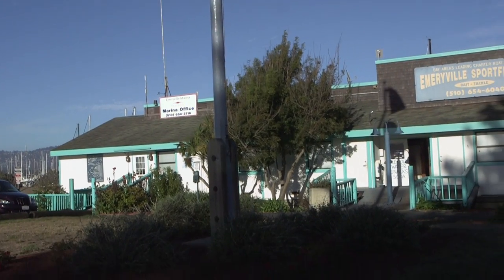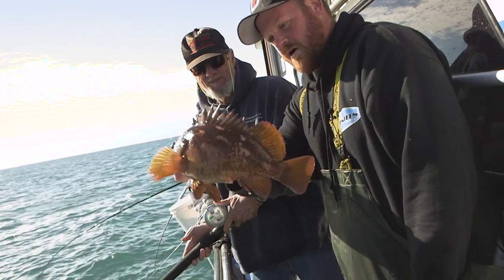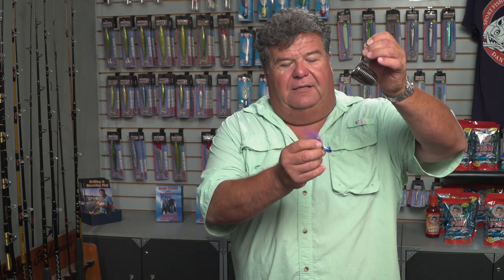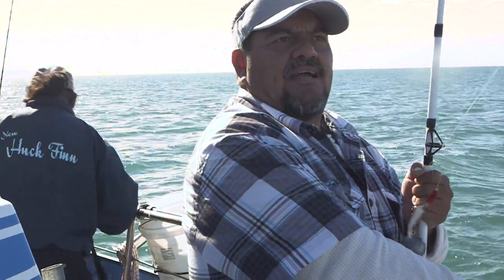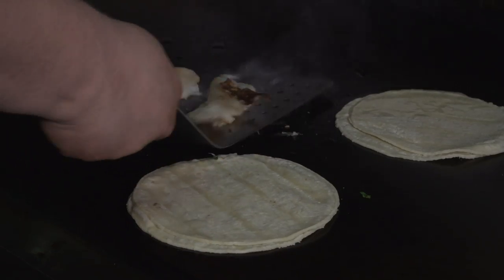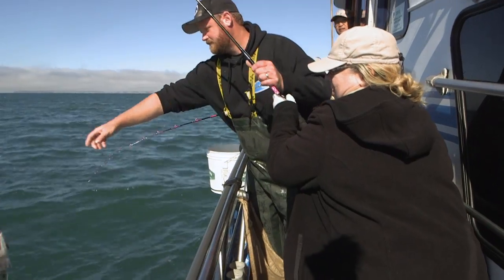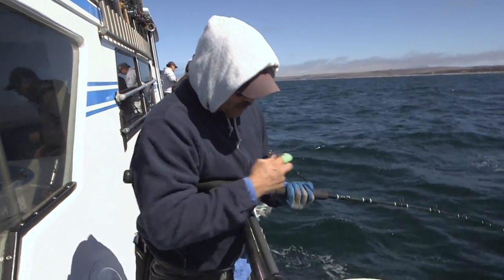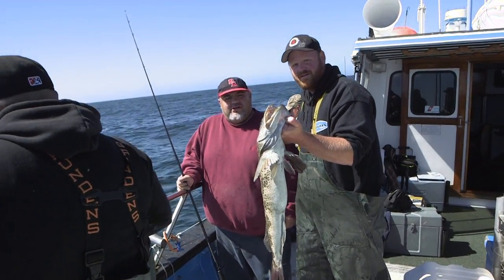570 New Huck Finn| SPORT FISHING